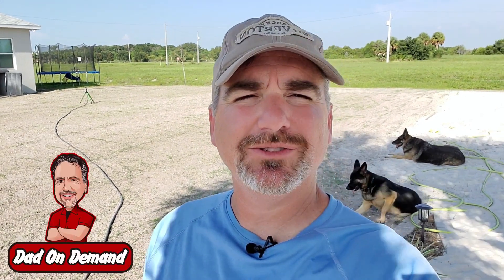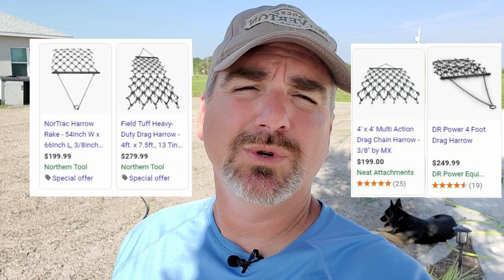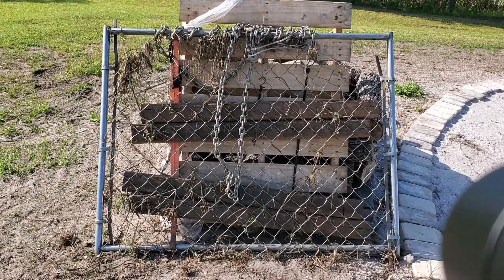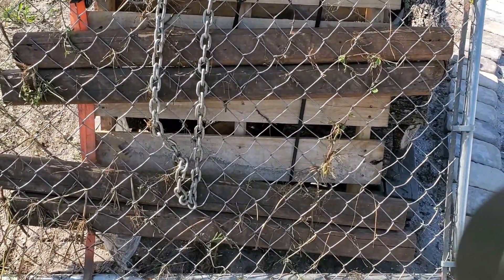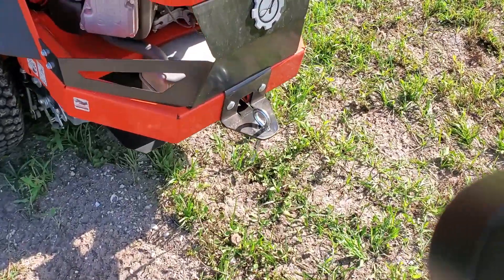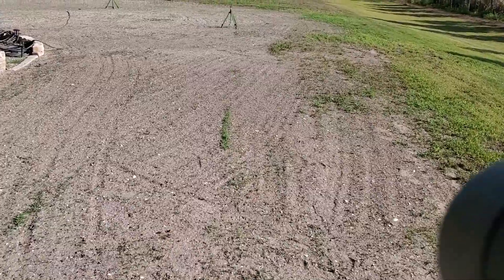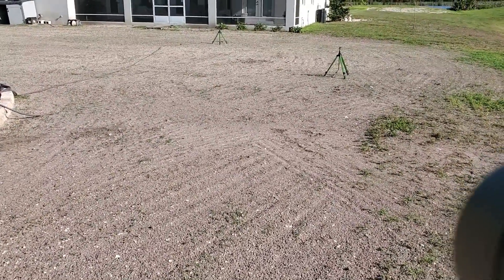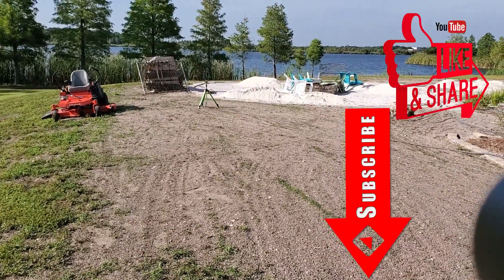How To Make A Homemade Chain Drag Harrow - Make A Chain Drag Harrow For Less Than $40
If you don't have the time or desire to make one yourself, you can order one ready to go from Amazon

If you need a chain drag harrow for light duty work, we show you how to make a homemade chain drag harrow for less than $40.

It's not a viable option for heavy duty field work but works great for smoothing uneven areas and burying grass seed, saving you a ton of work not having to rake it in.